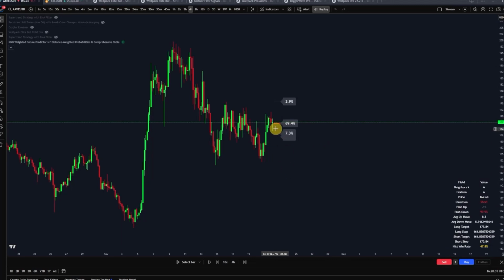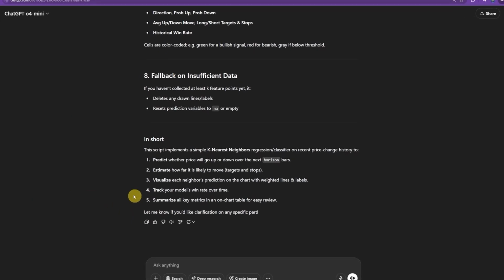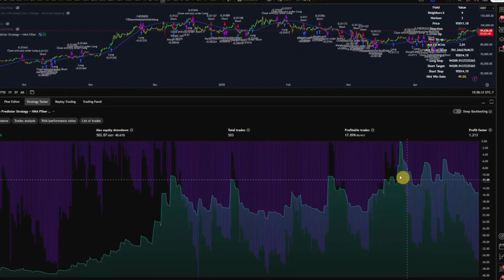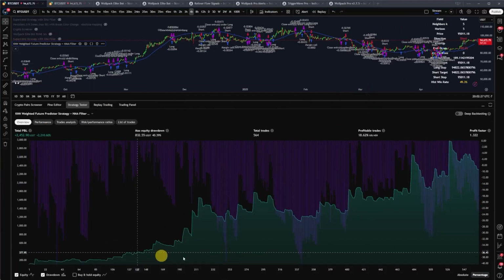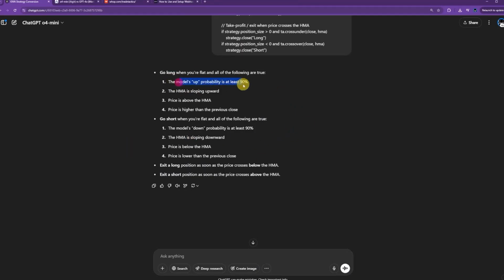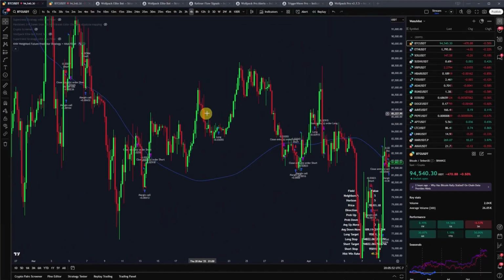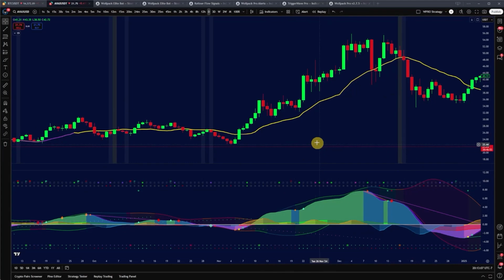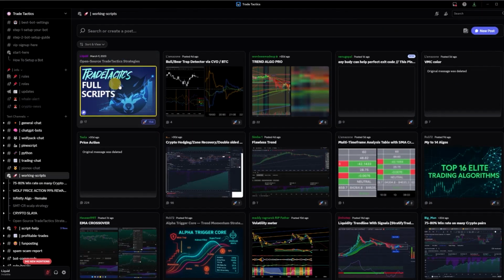ChatGPT New INSANE Trading Strategy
chatgpt o4 is a grand slam, unbelievable power. I build a full trading strategy and machine learning indicator with it. Buckle up